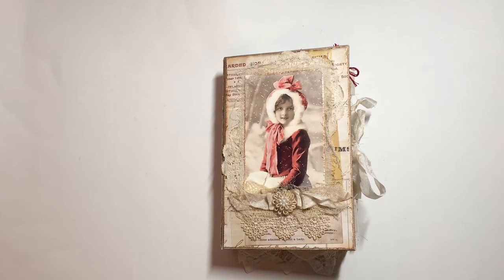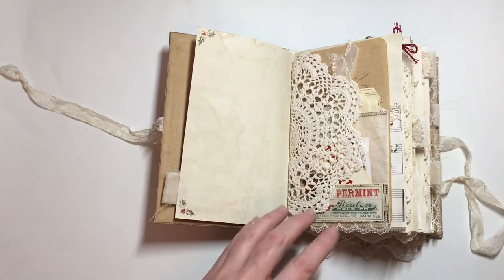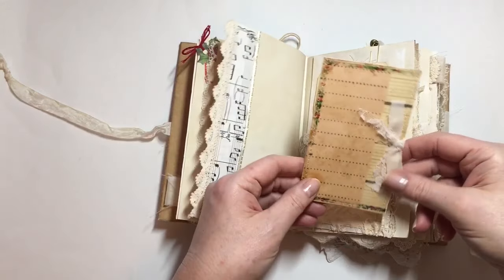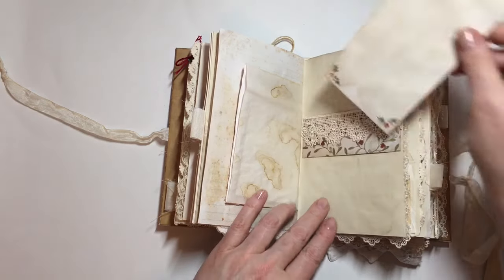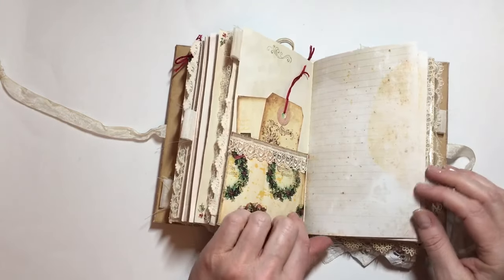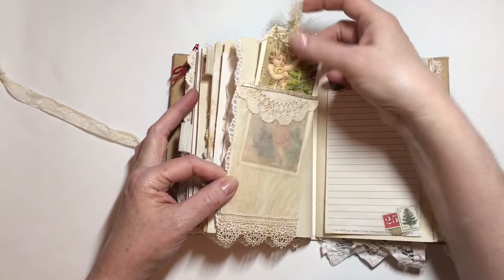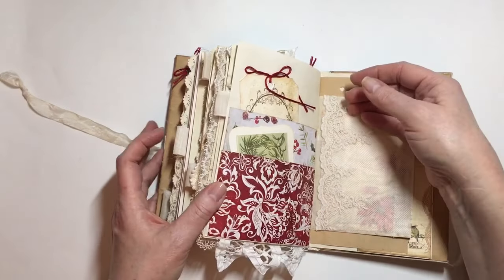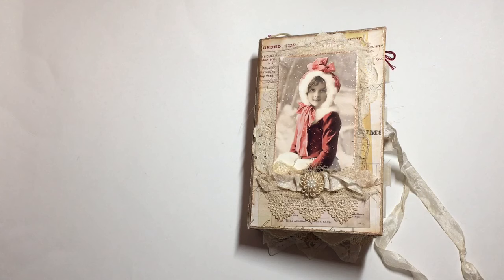Vintage Christmas journal (sold)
This journal is available in my Etsy shop.  The link is below and the details are in the listing.

my Etsy shop